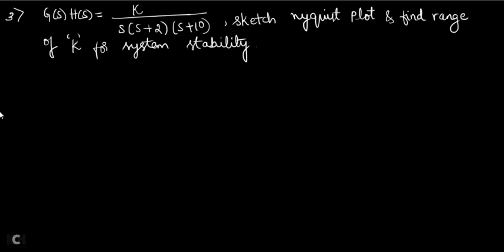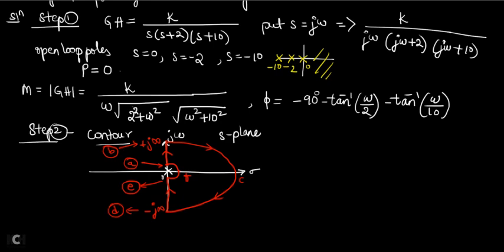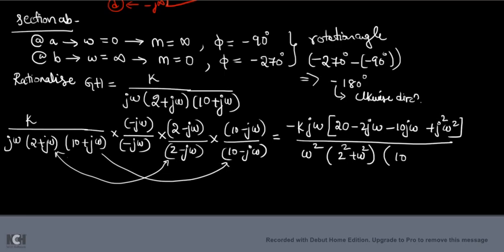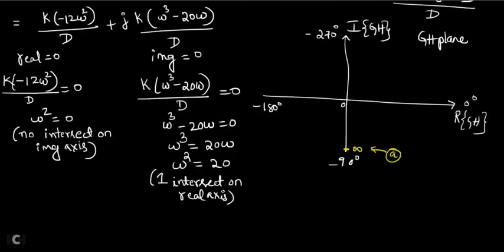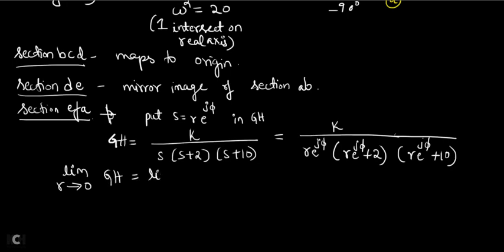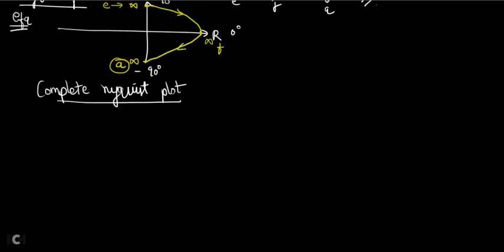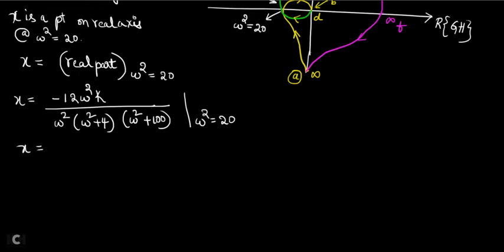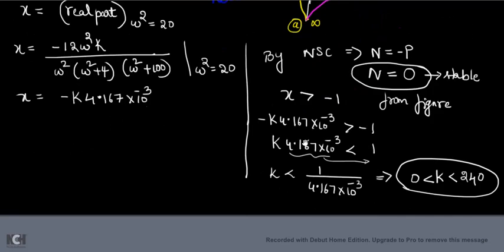Nyquist Plot-4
Numerical on finding range of K for stability